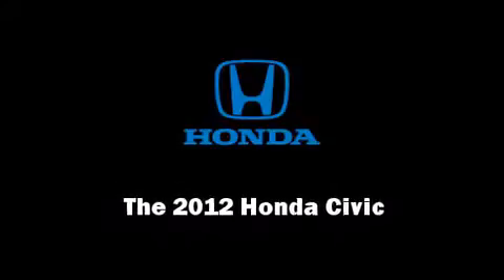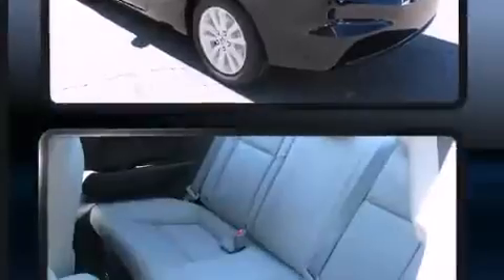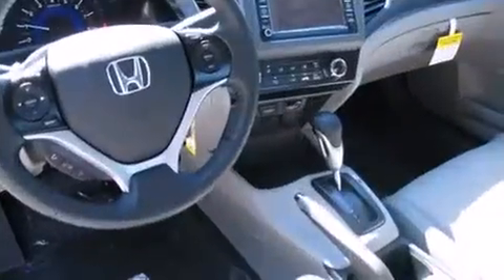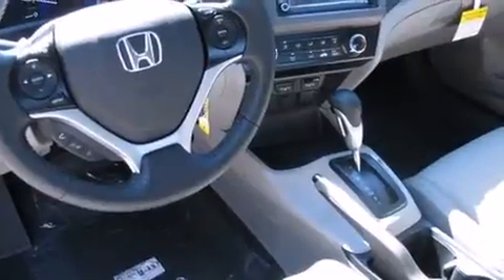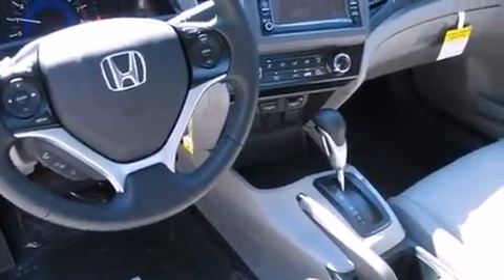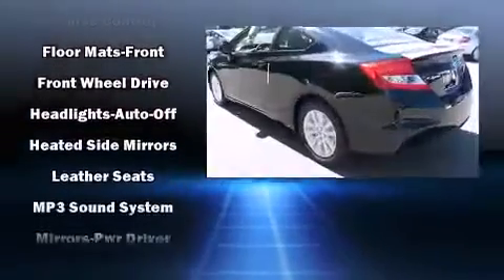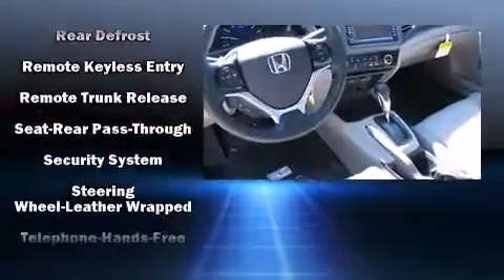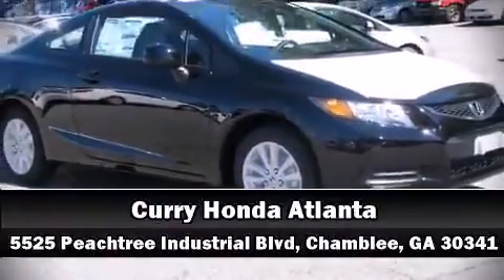2012 Honda Civic EX-L in Chamblee, GA 30341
Familiarize yourself with the 2012 Honda Civic. This 2 door, 5 passenger coupe offers the features and options for which you've been searching. Honda made sure to keep road-handling and sportiness at the top of it's priority list. It features an automatic transmission, front-wheel drive, and a 1.8 liter 4 cylinder engine. Honda infused the interior with top shelf amenities, such as: leather upholstery, an outside temperature display, heated seats, power moon roof, remote keyless entry, cruise control, and power windows. Premium sound drives 7 speakers, providing you and your passengers a sensational audio experience. Honda ensures the safety and security of its passengers with equipment such as: dual front impact airbags with occupant sensing airbag, head curtain airbags, traction control, brake assist, a security system, and 4 wheel disc brakes with ABS. With electronic stability control supplementing mechanical systems, you'll maintain precise command of the roadway. Our sales reps are knowledgeable and professional. We'd be happy to answer any questions that you may have. Stop by our dealership or give us a call for more information.